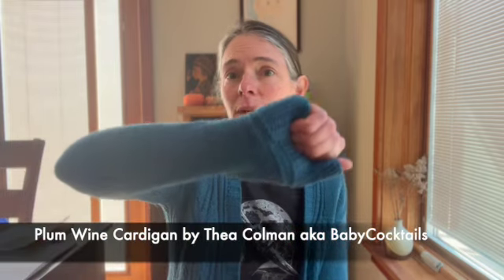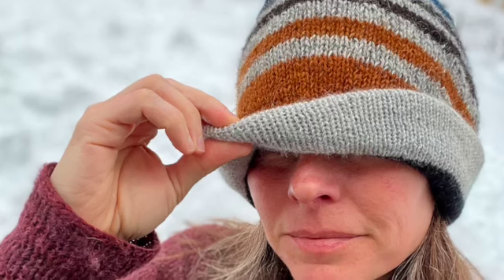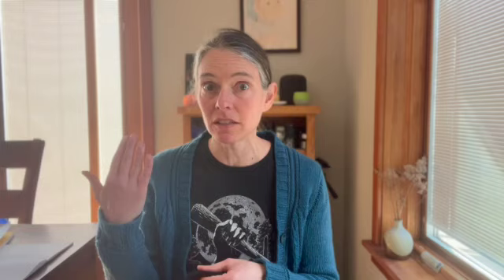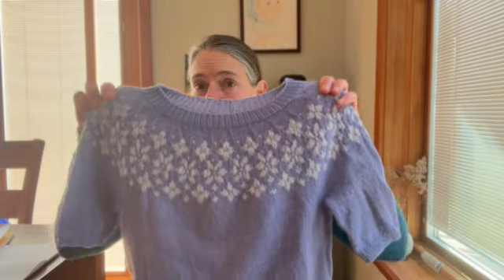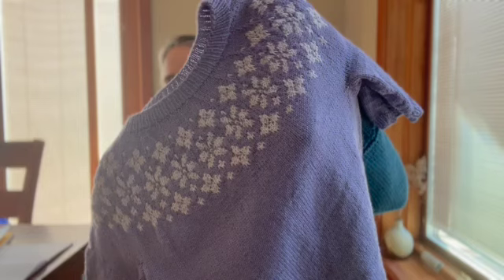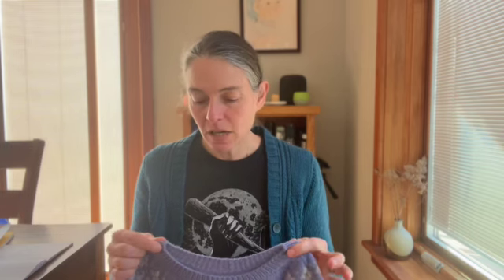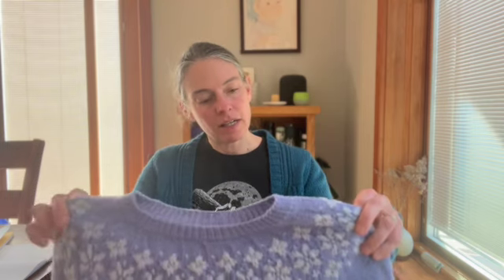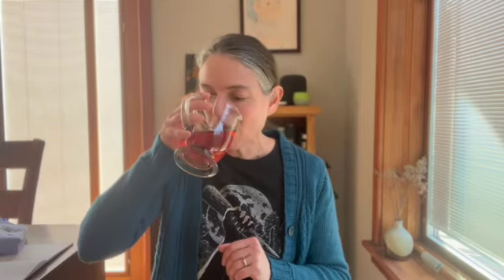Mad Knitting Ep. 58 | Little Abloom, a hat, and some WiPs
0:00 Introduction
1:12 What I’m wearing and a bit of a ramble about test knitting
4:50 Finished Objects
24:00 Works in Progress

Here are links to the yarny and non-yarny stuff I talk about.

Why do I include pronouns when I introduce myself?

⧫SOCIAL MEDIA⧫
Ravelry: madtownmama